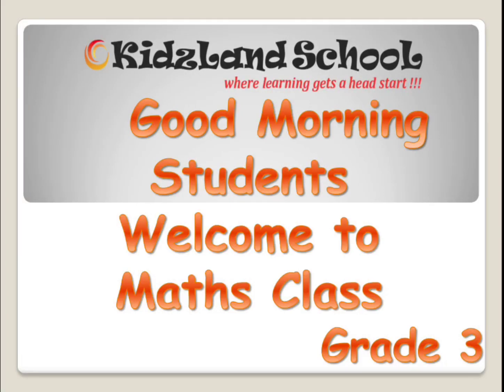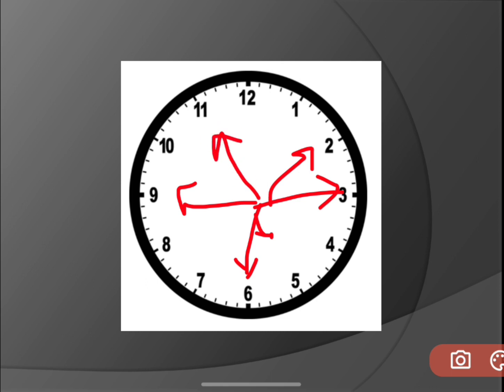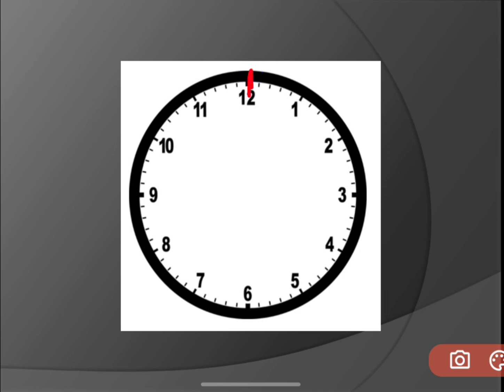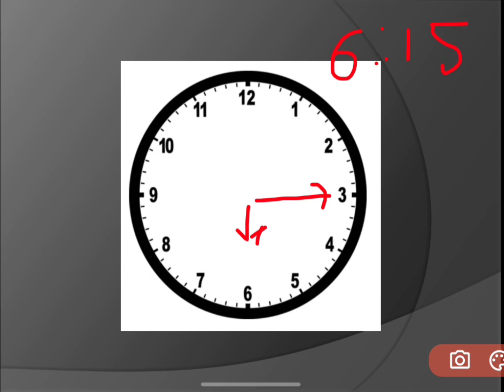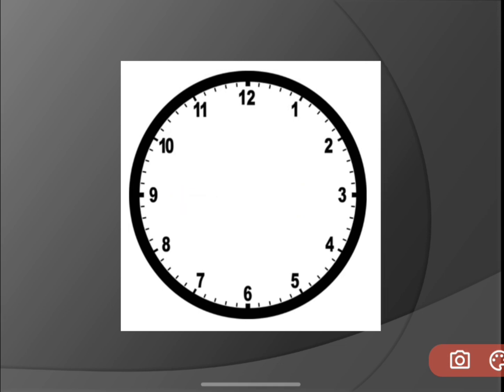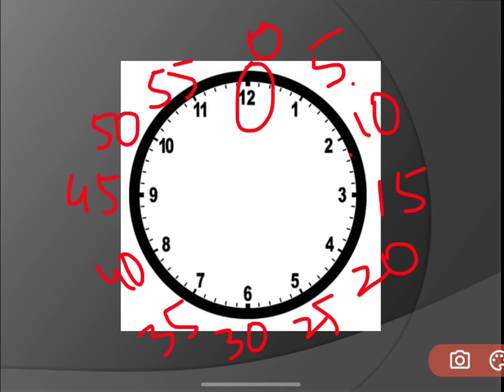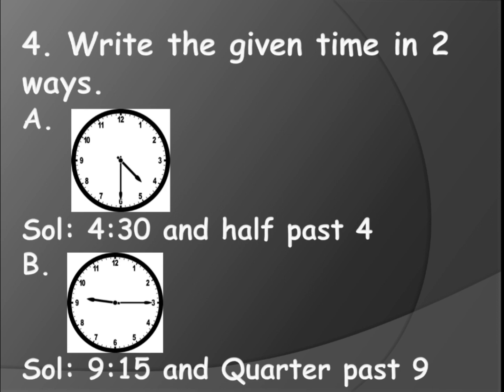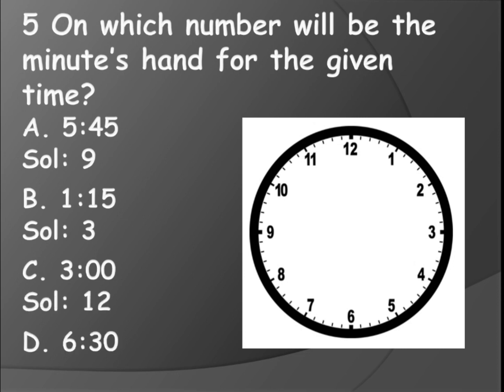GRADE 3 Sub: Maths (15-04-2022 Friday)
BLOCK – 25: TIME ON A CLOCK

Topic – 3: Half and Quarter Hour